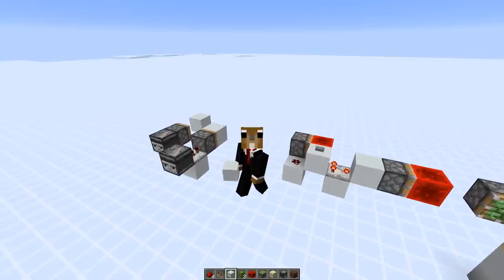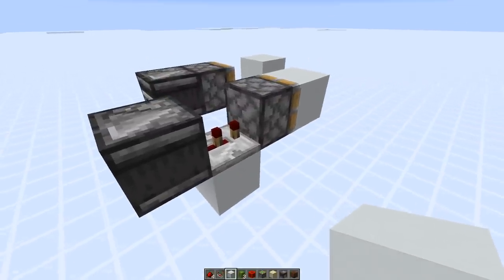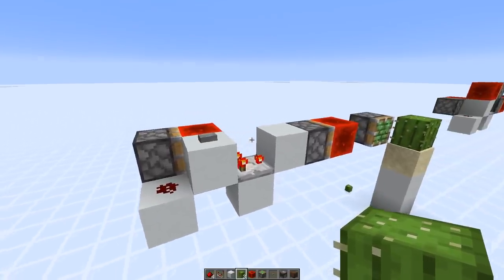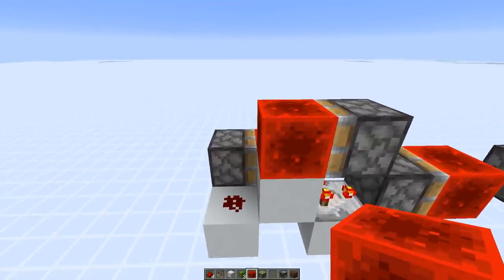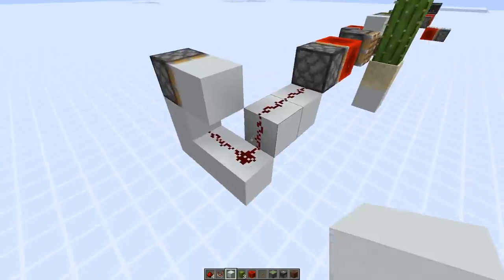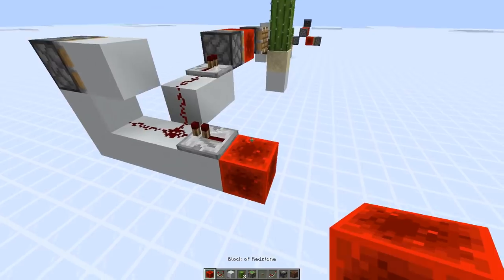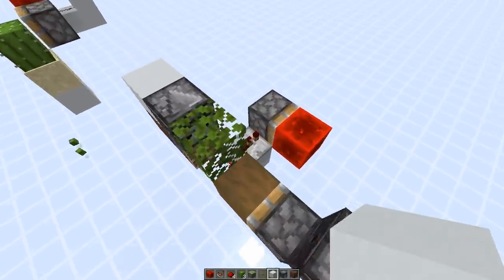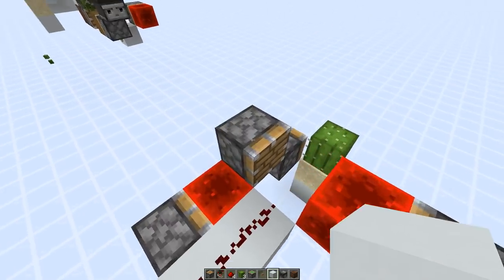3 Tick Pulse Generators (5 Unique Designs)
Redstone Basics Video about 3 game tick (1.5 redstone tick) pulse generators.